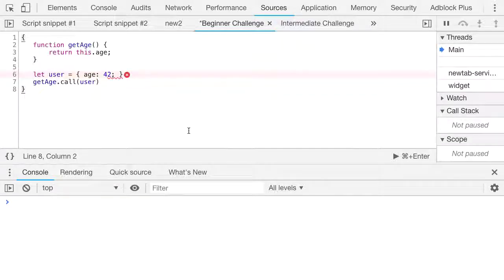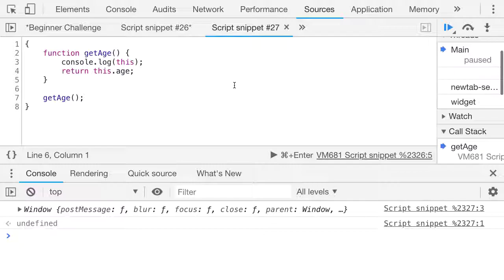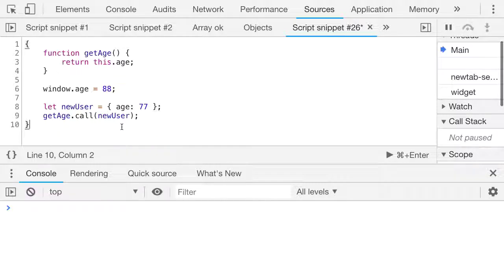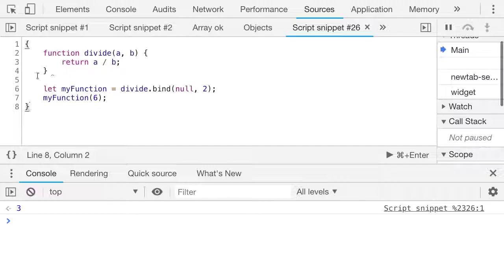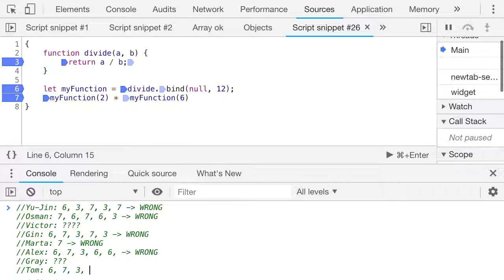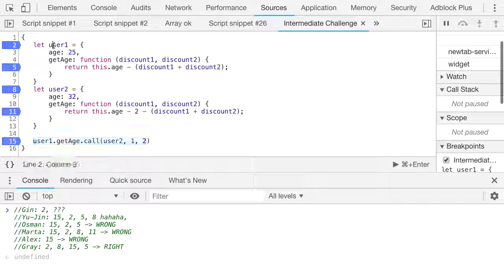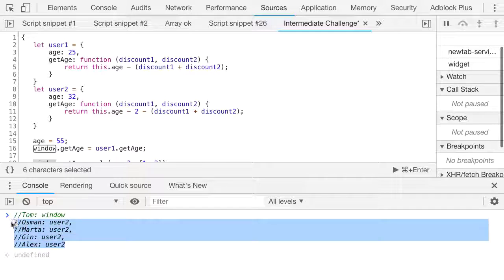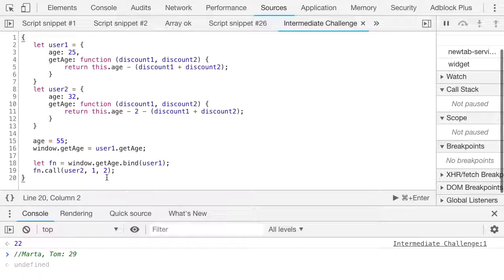Board Challenge Workshop - 10.12.18